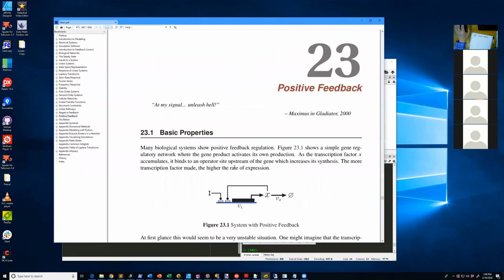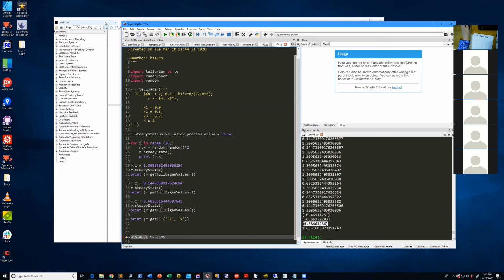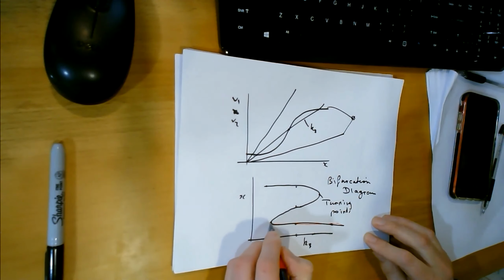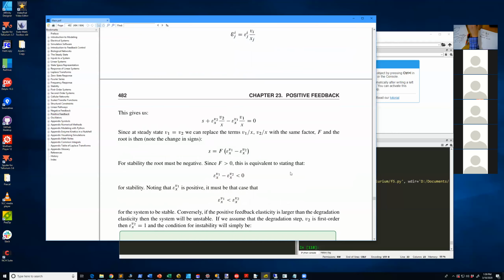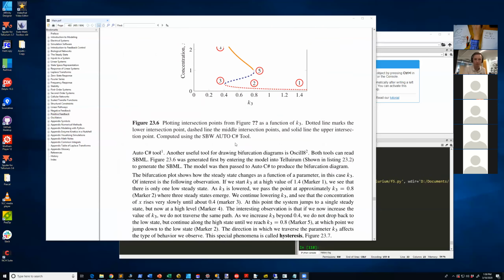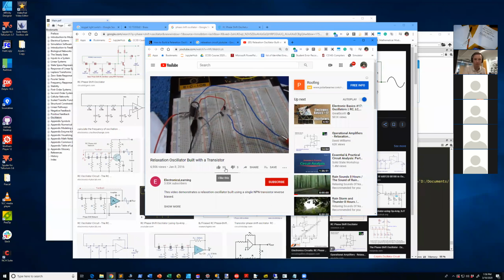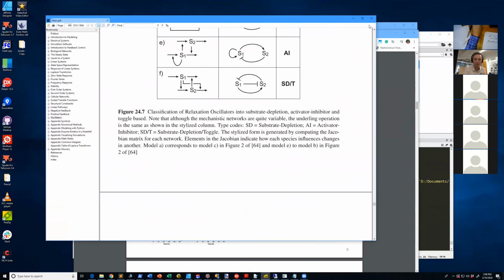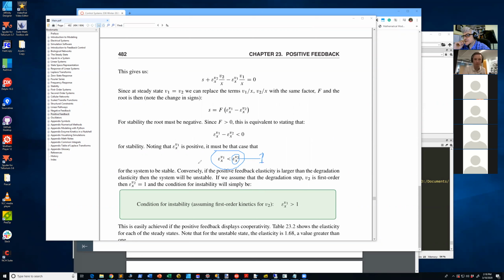Postive Feedback for Class 336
Tues online class on Positive feedback, relaxation oscillators